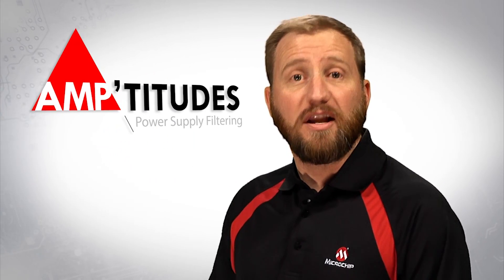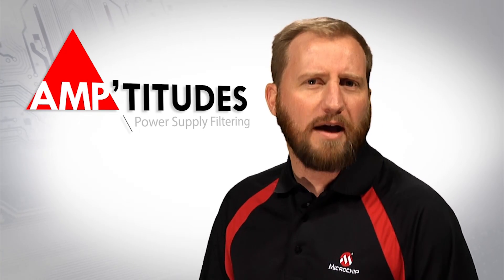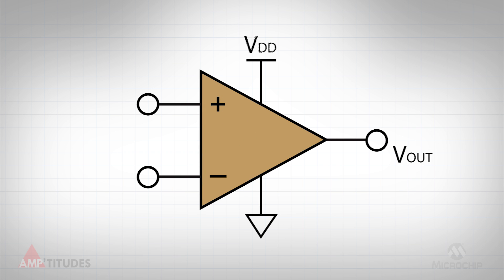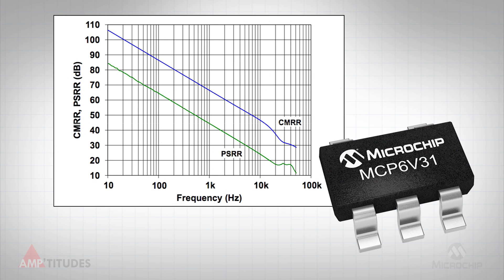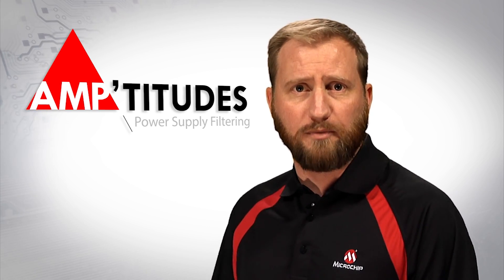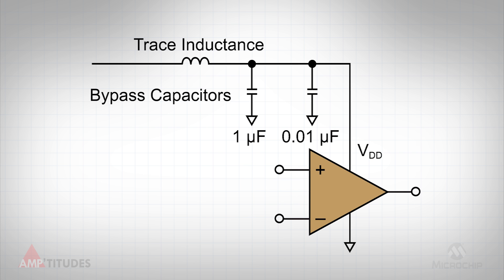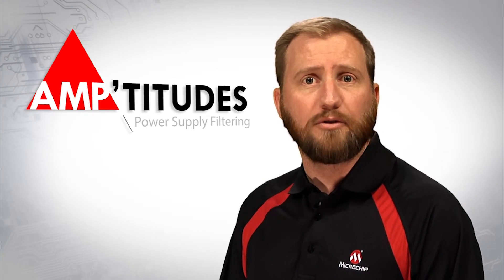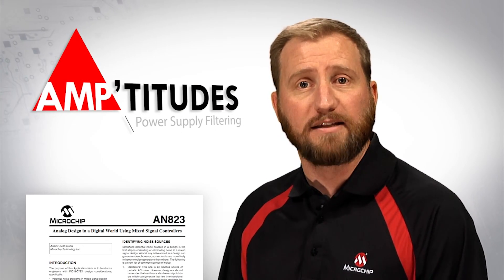Amp'titudes Episode 5 - Power Supply Filtering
This video highlights the need for power supply filtering within amplifier circuits, specifically the use of bypass capacitors to minimize any unwanted noise at higher frequencies.